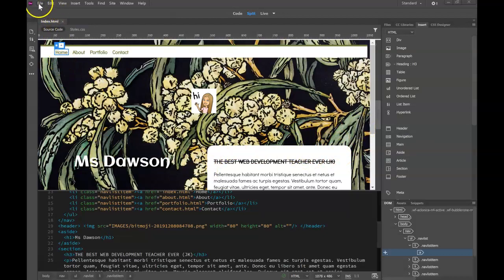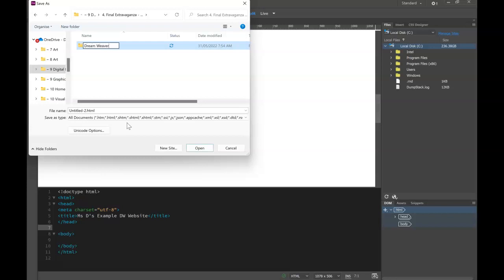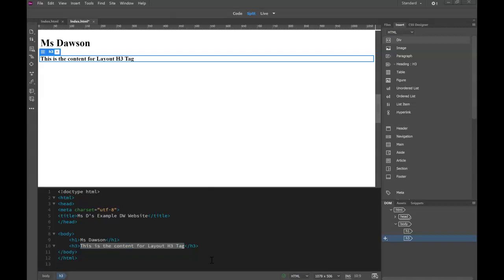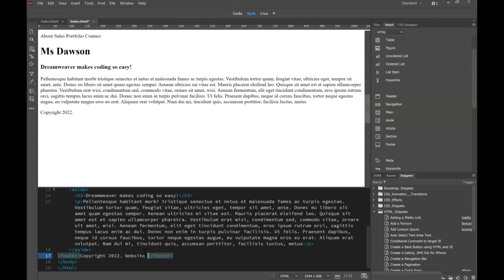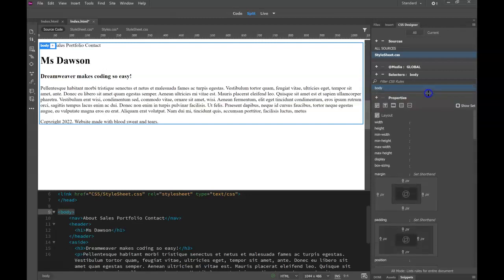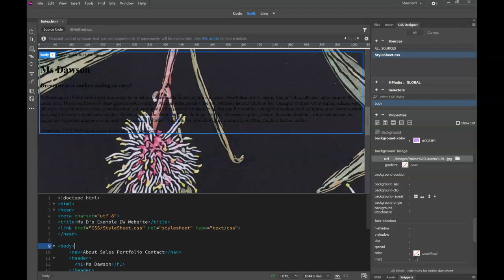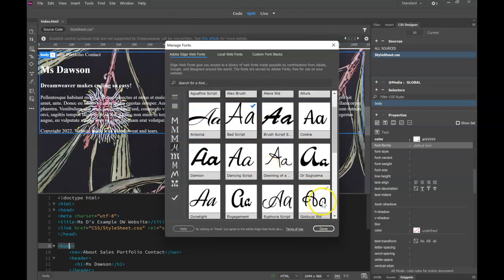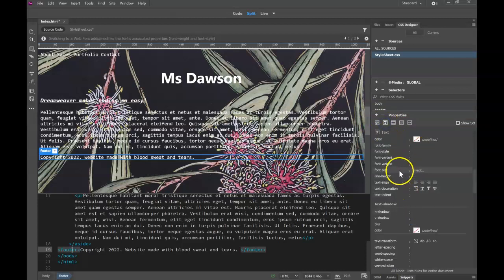Learning Dreamweaver PART 1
Setting up new file, adding HTML, adding basic CSS